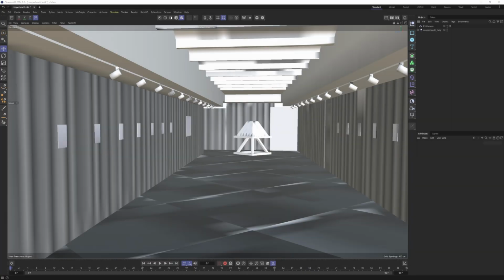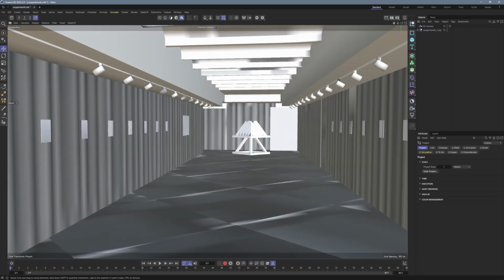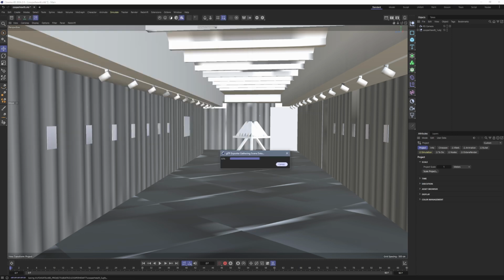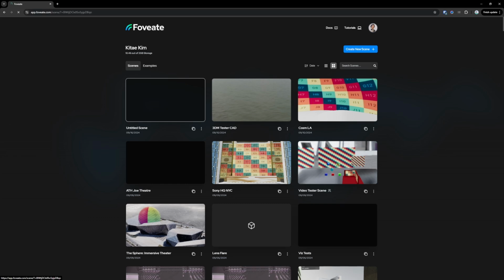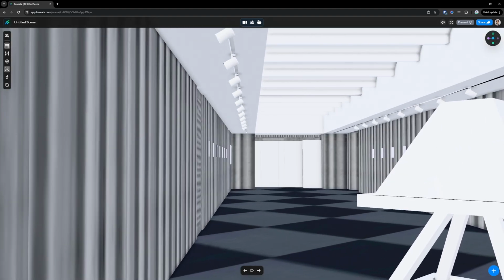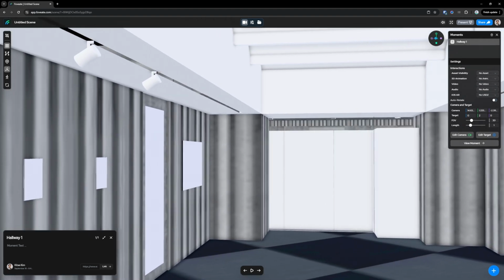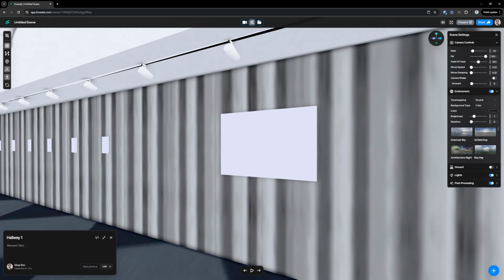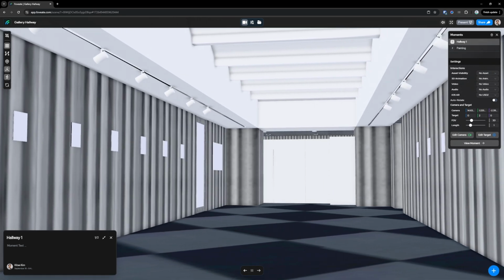Foveate for Cinema4D Tutorial - Export .glb to Foveate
In this tutorial you'll learn how to export from Cinema4D to Foveate using the .glb file. Simply drag and drop a .glb file into a Foveate scene.

Foveate also supports .fbx and .usdz from Cinema4D as well.